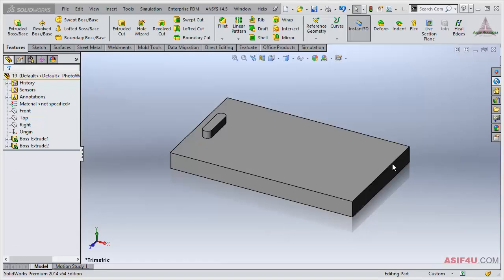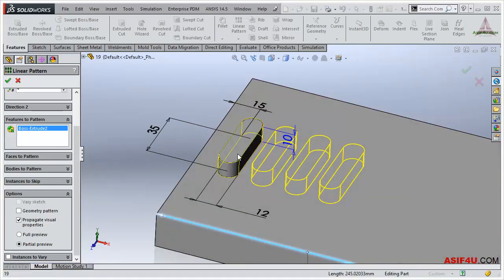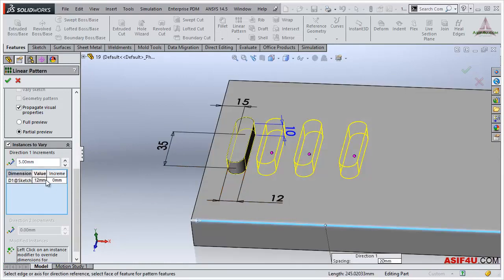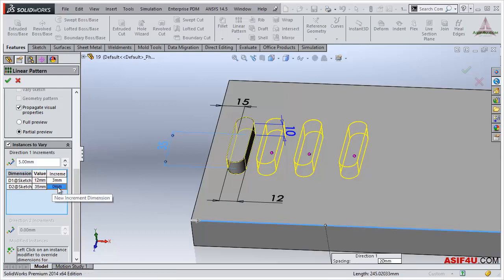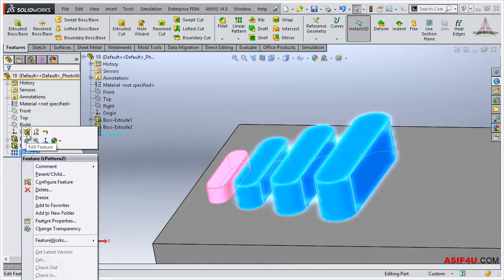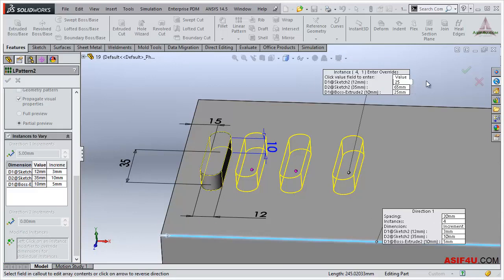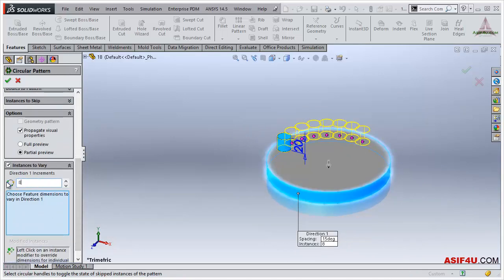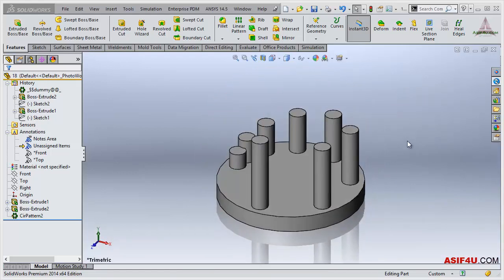Varying pattern from solidworks 2014